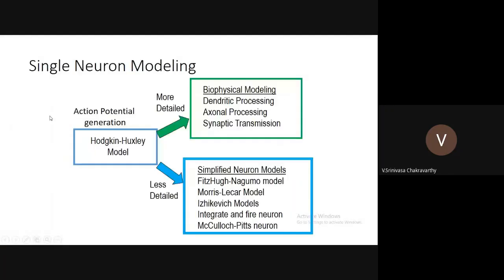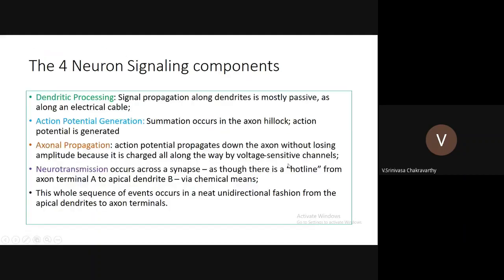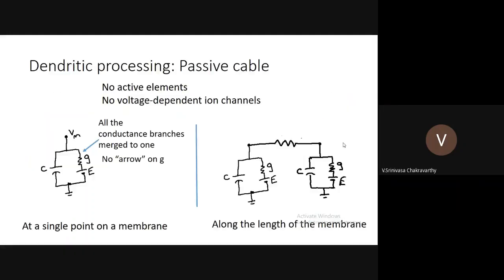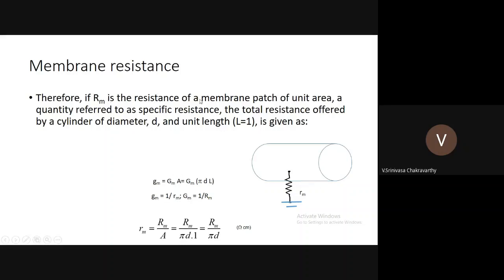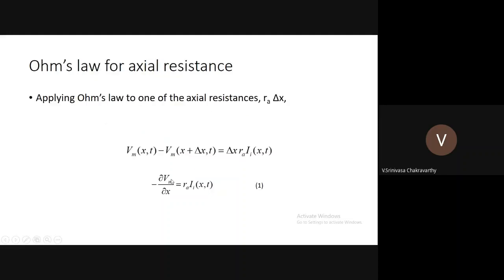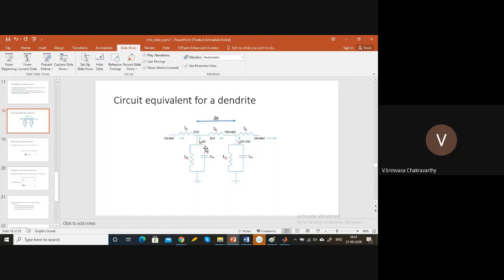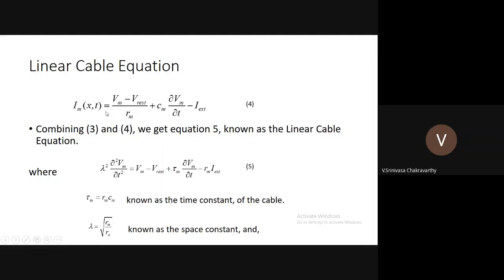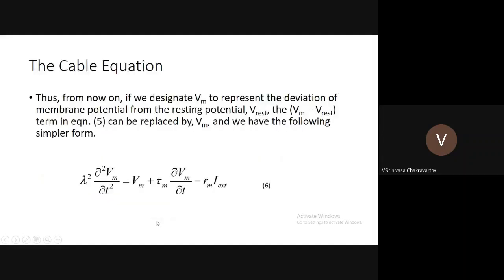12. BT6270 Computational Neuroscience - Modeling Neuronal Components